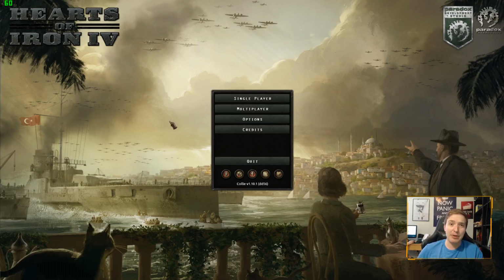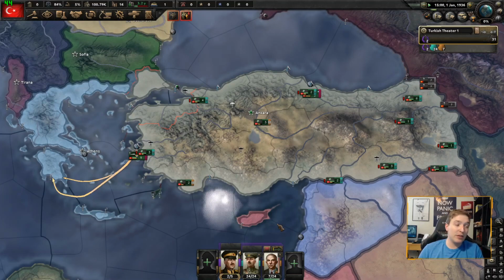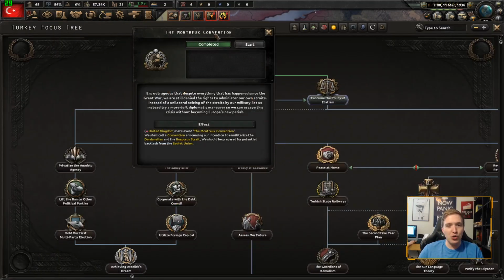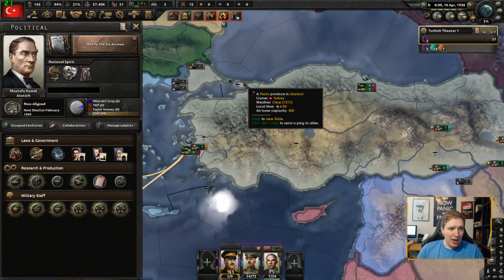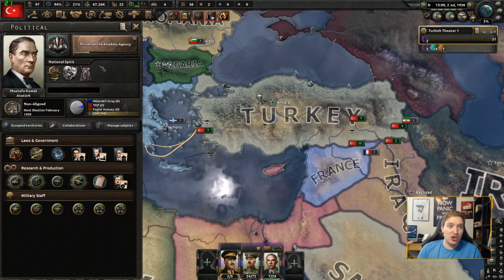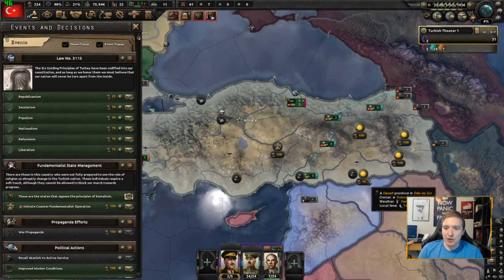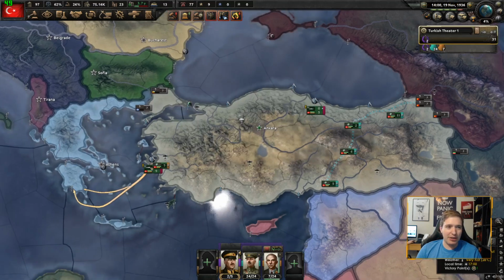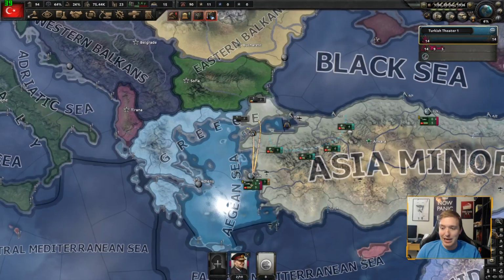HoI4: Battle for the Bosporus - Ottoman Resurgence! (Part 1)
Turkey received a massive focus tree in the new Battle for the Bosporus expansion, including an improve route to restoring the Ottoman Empire. Let's return Turkey to its former glory and see if we can't knock out some achievements in the process!

"Imperialism" (Feat. Pravus Gaming)
by Amethaz